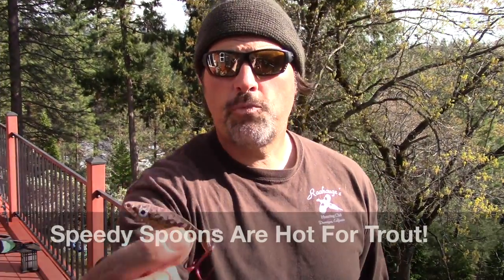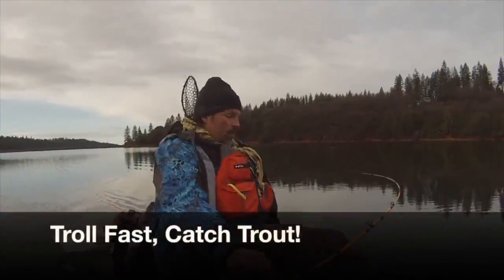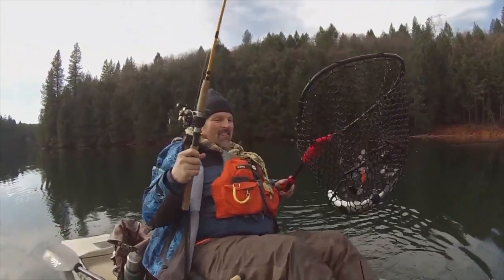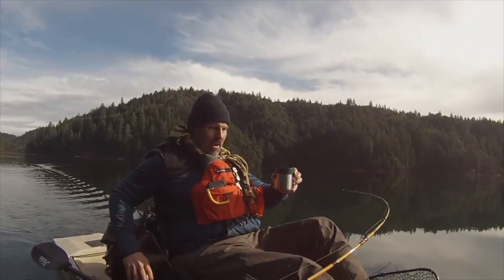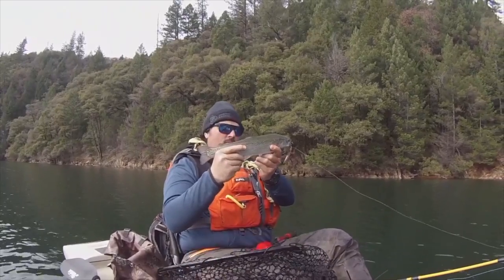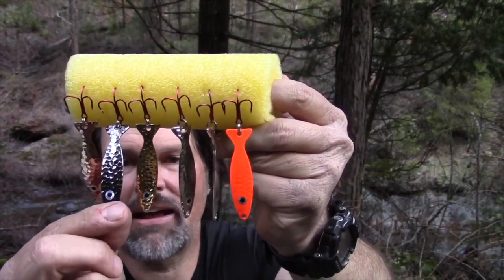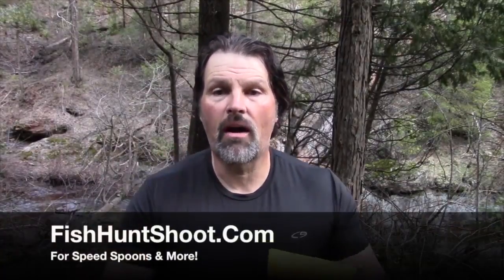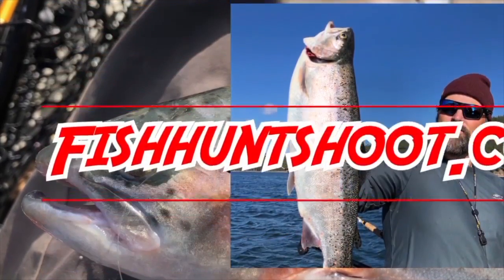Speed Spoons: Hot For Trout!